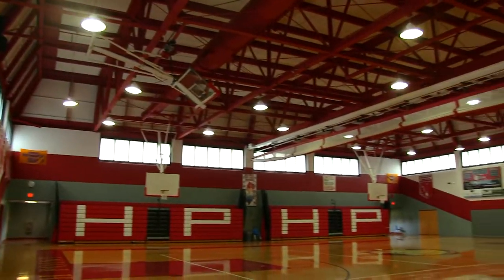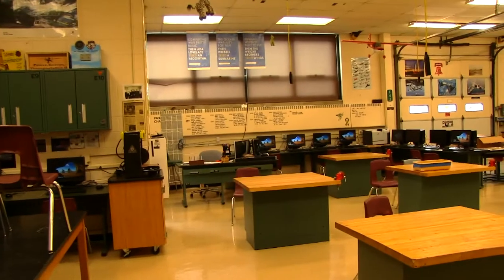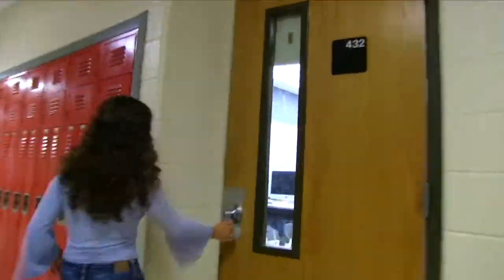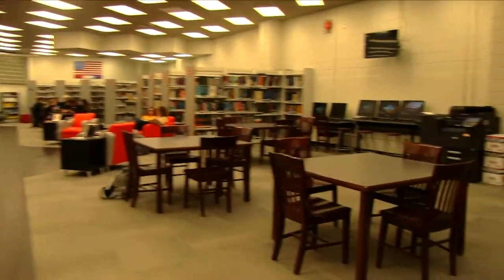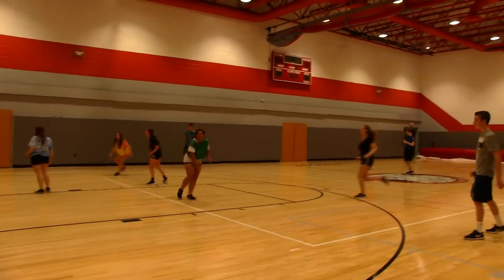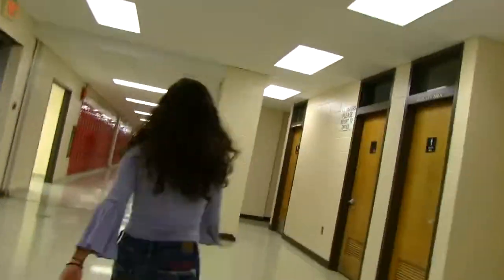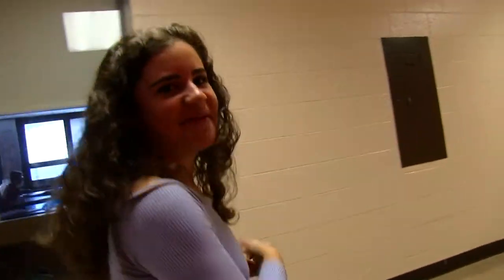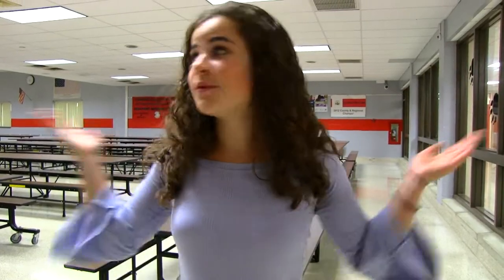Virtual Tour of HP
Created by Heidi van den Heuvel and Caroline Reese - This is an educational student video production learning experience created by the High Point's Media Technology Program. High Point Regional High School claims no rights to the commercial songs & video used in the production. Property and rights for commercial audio & video go to the specific artist and or creator.